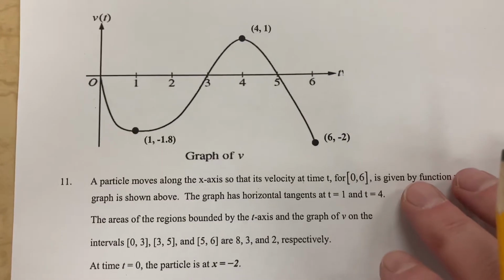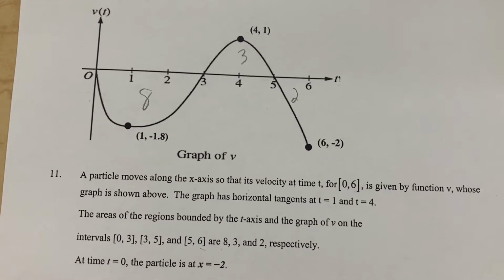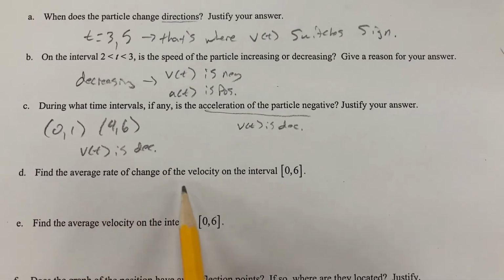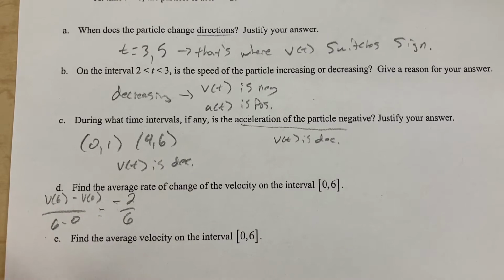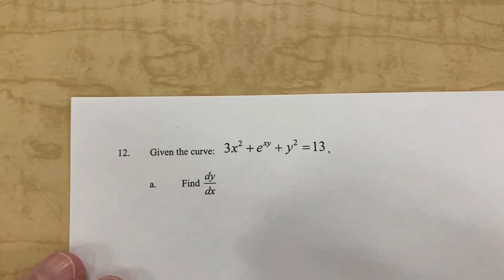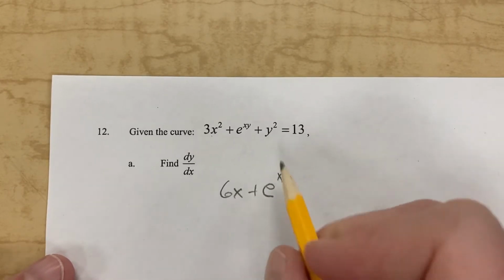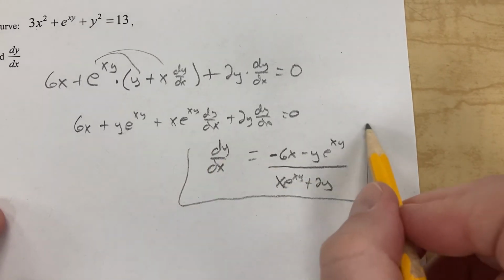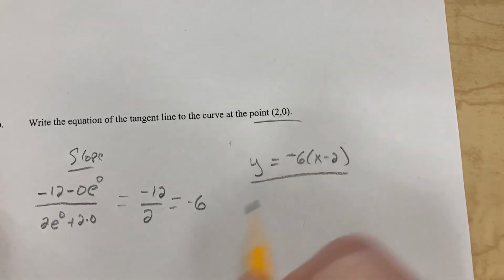Term 3 exam review part 3